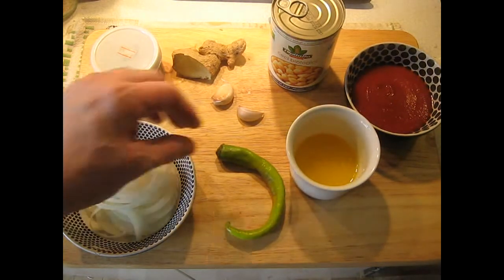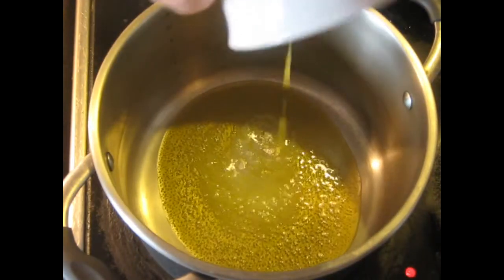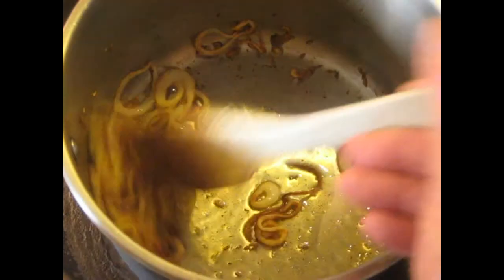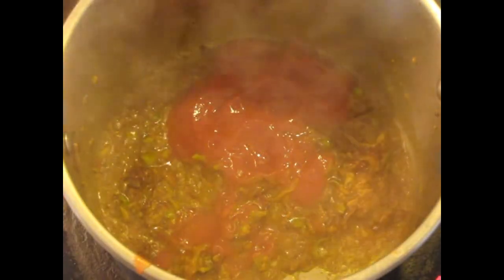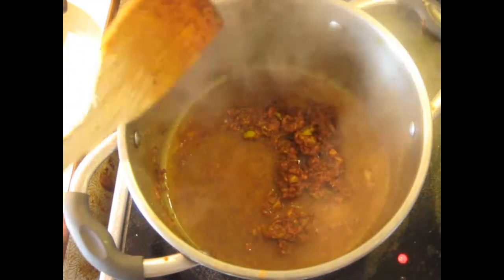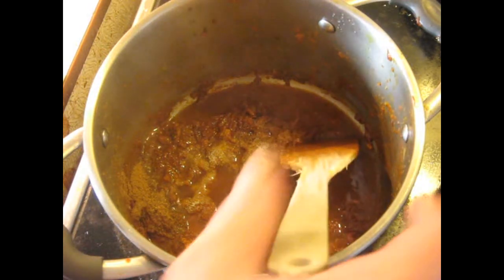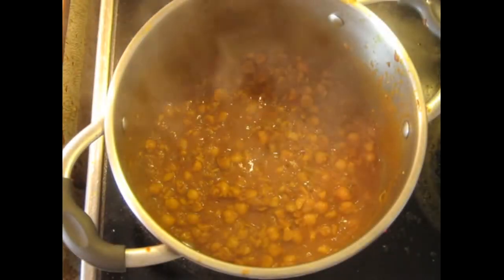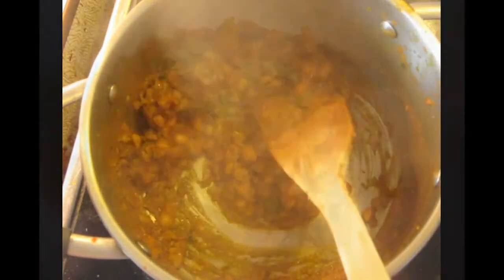CHANA MASALA - Swiss Version of the Indian Chickpea Recipe!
Be sure to have your ANNOTATIONS turned ON in order to see the ingredients and other printed directions.